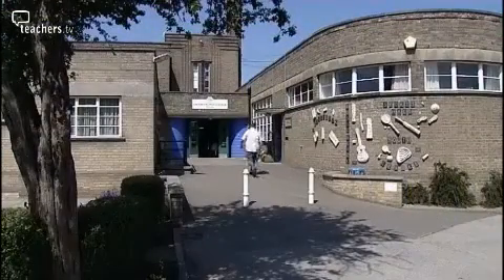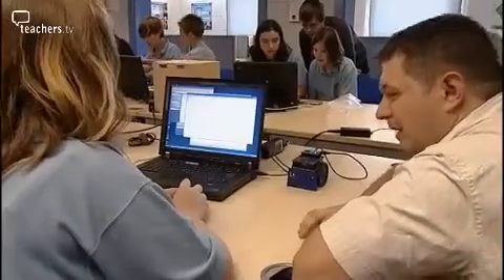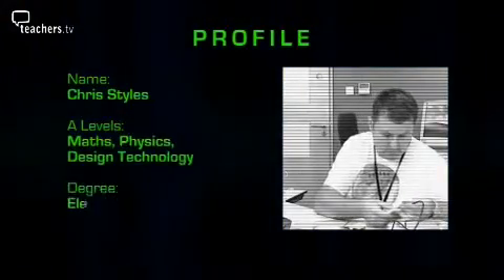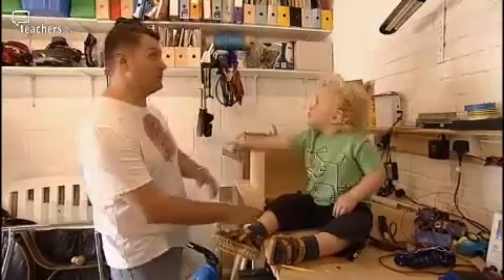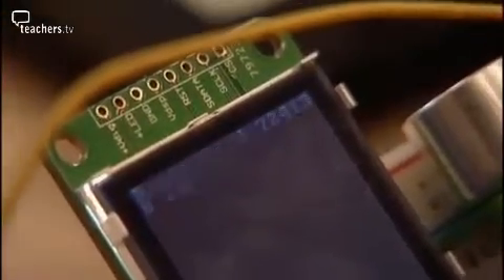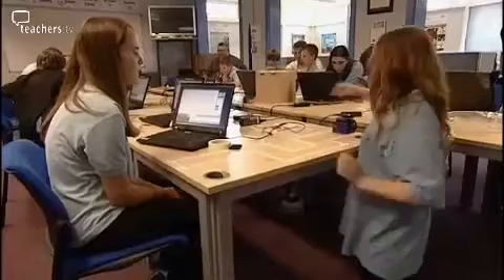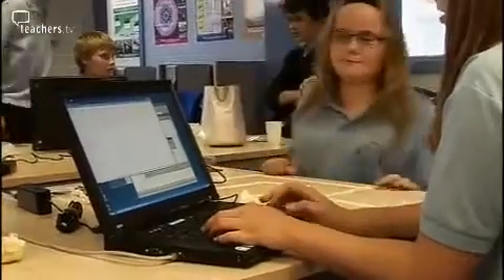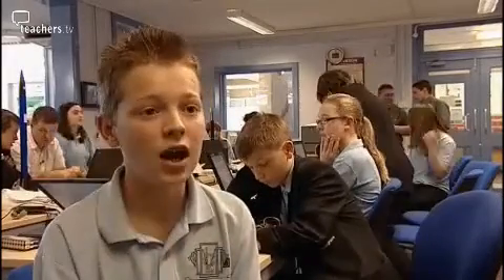Teachers TV: Applications Engineer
Electronic engineer and STEM career role model Chris Styles visits Linton Village College in Cambridge, to run an electronics workshop and talk about his work.  Chris works for Cambridge-based microprocessor company ARM, who design the embedded computer processors used in 90 per cent of mobile phones. Chris speaks about his work, and his experiments in his home-built electronics workshop in his garage, before giving the students a range of fun activities to do including; launching a rocket, building an electronic range finder, and working on an innovative locking mechanism and a small robotic car . The lesson culminates in the launch of the rocket on the school's playing field in an attempt to capture trajectory data from the rocket for analysis. Licensed to CPD College Ltd.